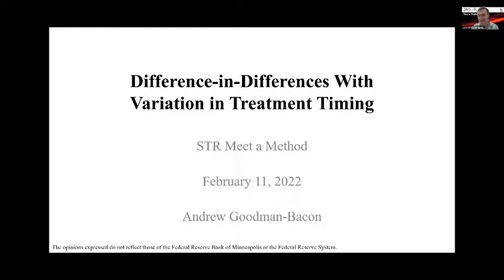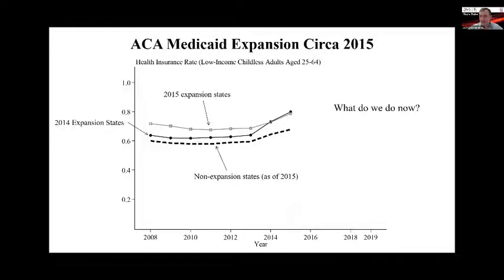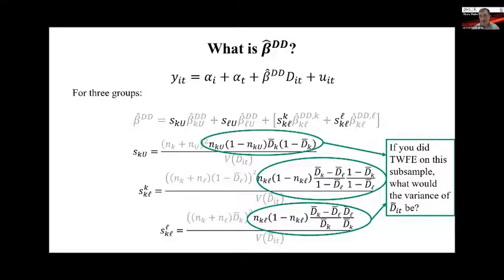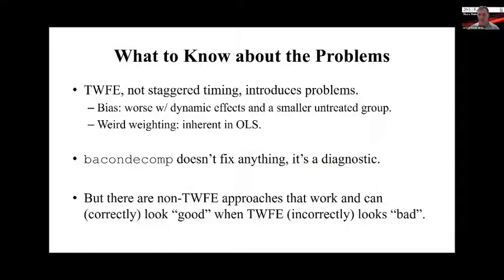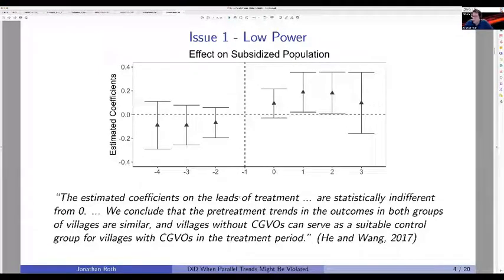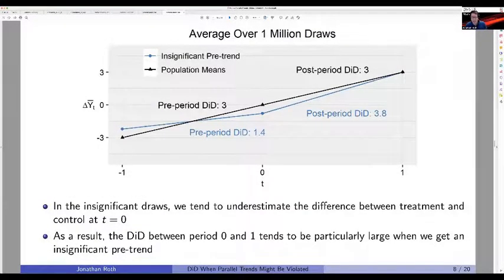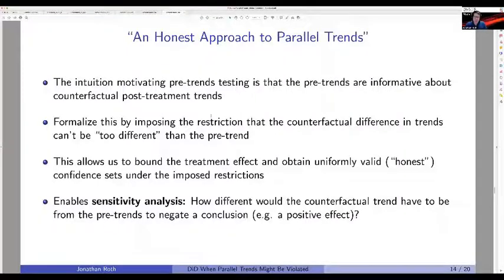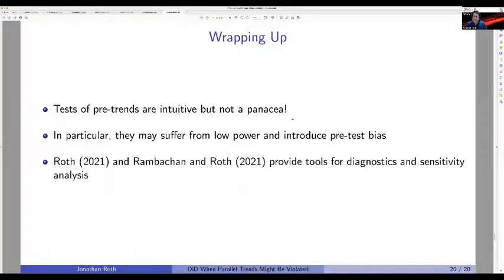STR Meet a Method: Difference-in-Difference Models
The "Meet a Method" workshop series is a monthly event focusing, each time, on one research method and its applications to strategy research. This series of workshops aims at introducing a set of methods as well as providing participants with concrete examples and guidance on the (mis)application of the methods.

In this workshop Evan Starr (University of Maryland) will host a panel with two scholars at the frontier of understanding what can go wrong in difference-in-difference and staggered adoption designs and what to do about it:
- Andrew Goodman-Bacon (Vanderbilt University)
- Jonathan Roth (Brown University).